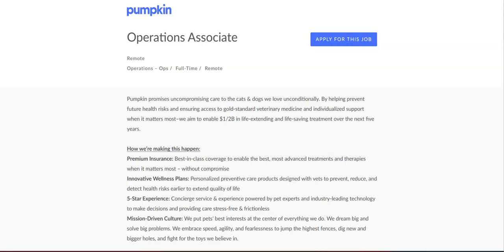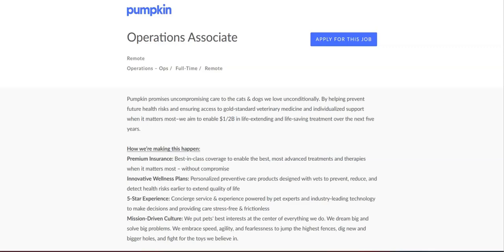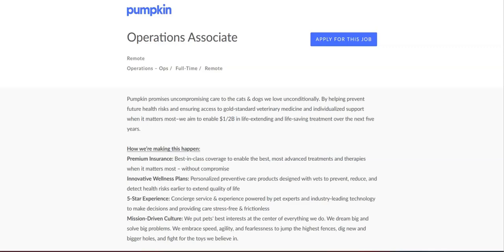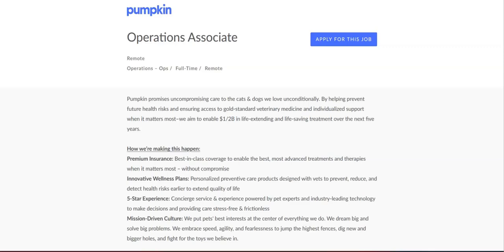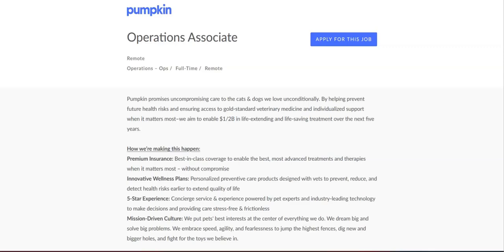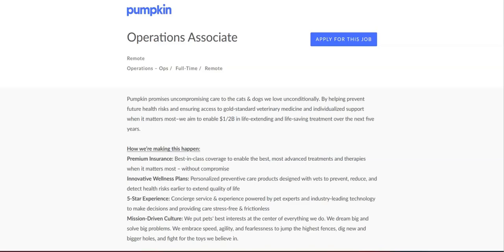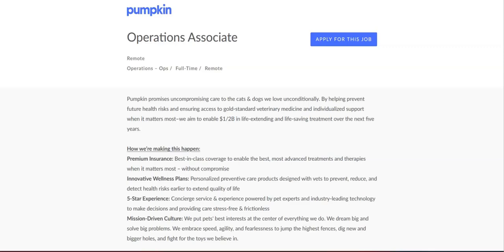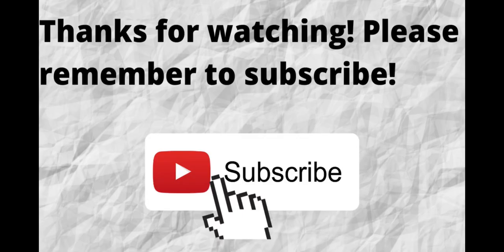Full-time Work From Home Job/No Degree Required/Great Work Benefits/$19 To $25 An Hour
In this video I share a full-time work from home job opportunity that provides great work benefits. If you are interested in a full-time work from job that provides great work benefits then I recommend that you watch this video.